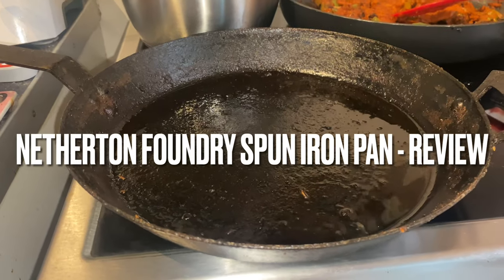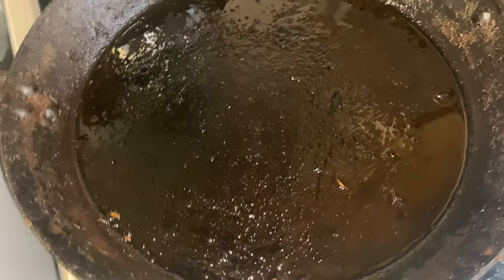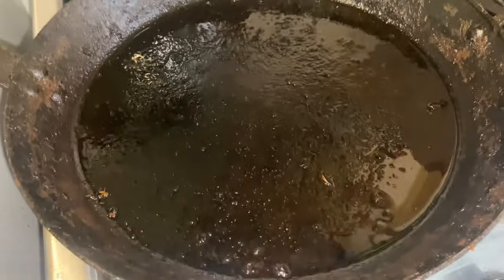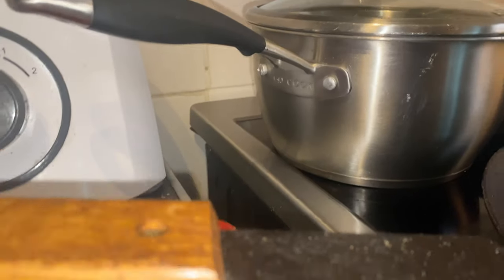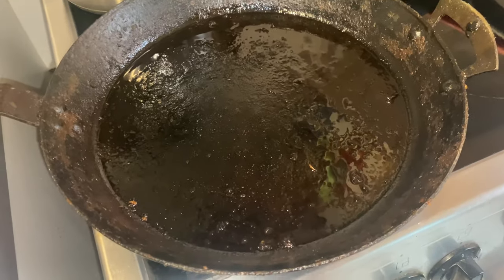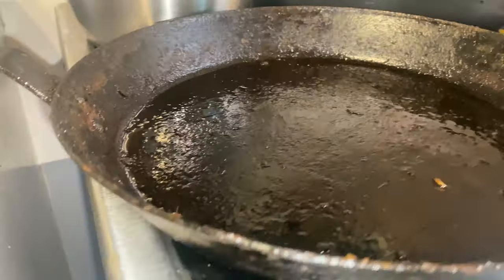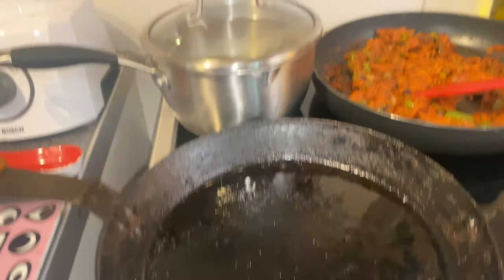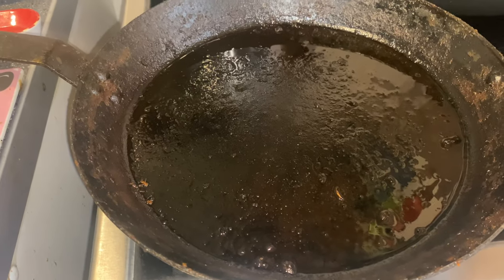Netherton Foundry Spun / Cast Iron Luxury Frying Pans - Review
Hi Folks,

This is my review of the Netherton Foundry Spun Iron Frying Pan.